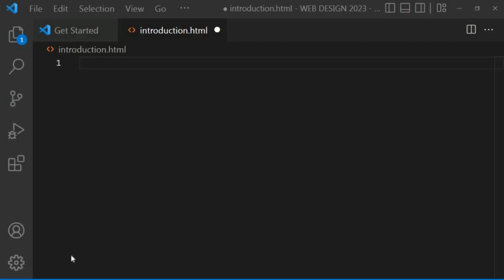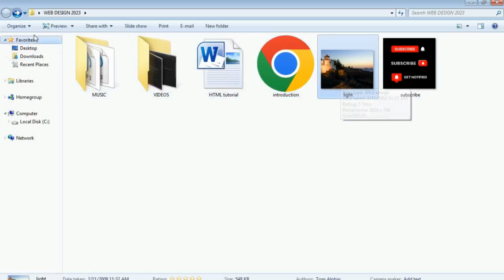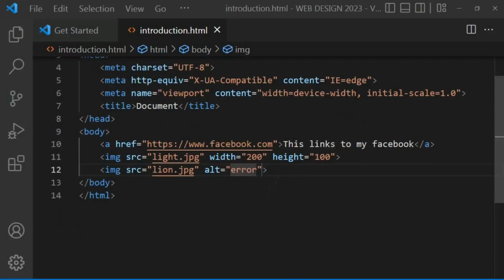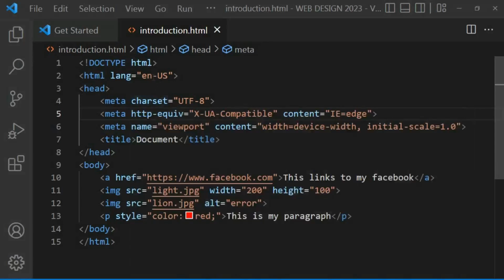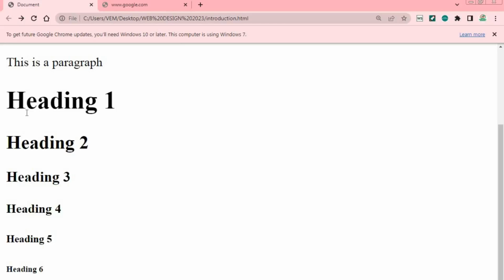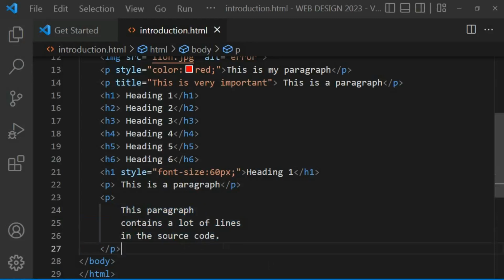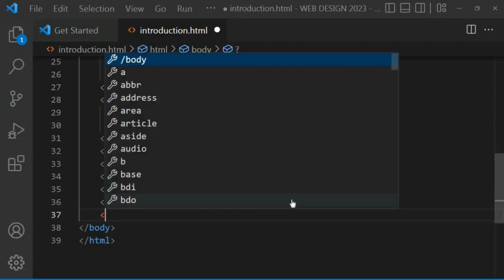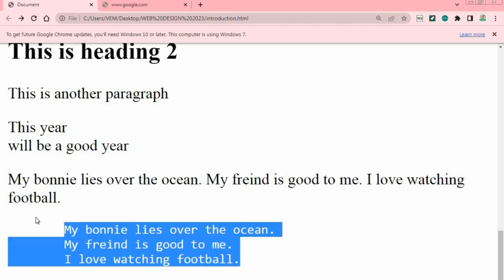HTML ATTRIBUTES. href attribute, src attribute, alt attribute, style attribute, lang attribute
HTML ATTRIBUTES.
href attribute,
src attribute,
 alt attribute, style attribute, lang attribute,
 Title attribute, html headings, html paragraph, html display, html horizontal rule, html line break, the poem problem, the poem solution @WebDevSimplified @OPagodeDaOfensa @WebsiteLearners